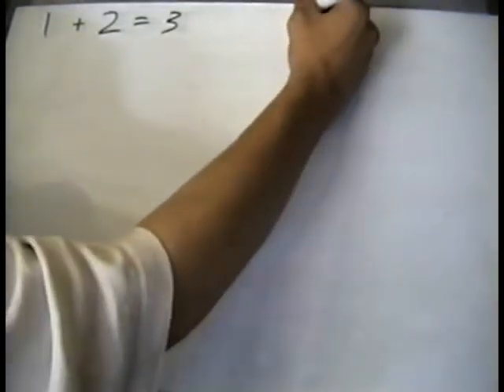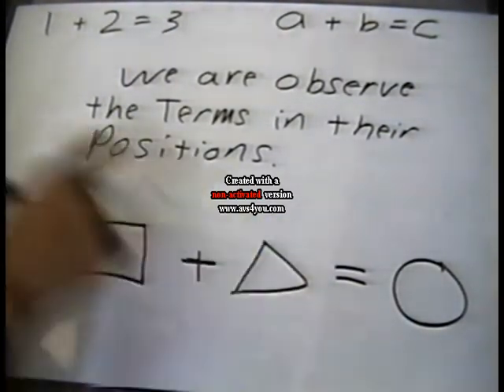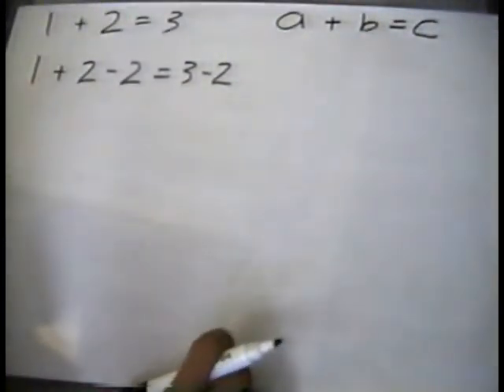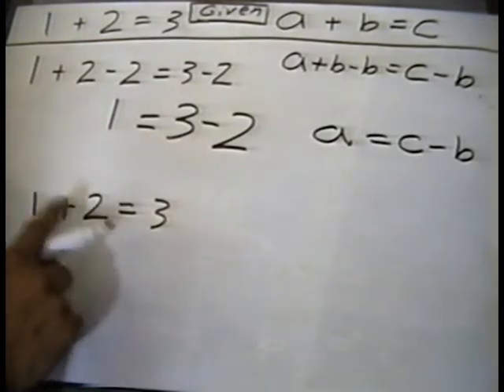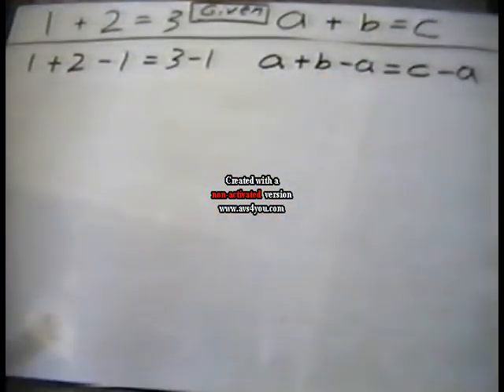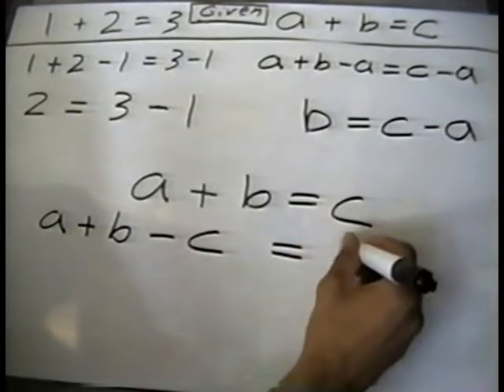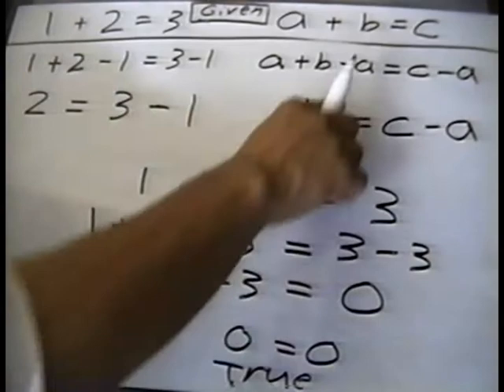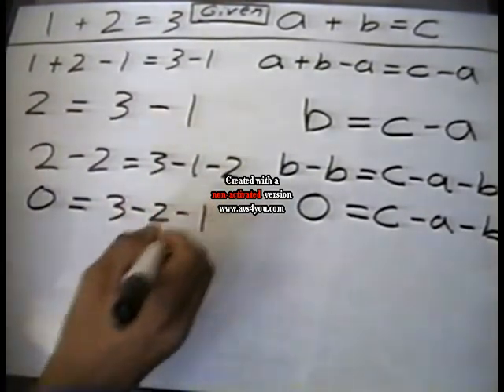Algebra Foundations Volume Two 19 Formula Rearrangement Part 1